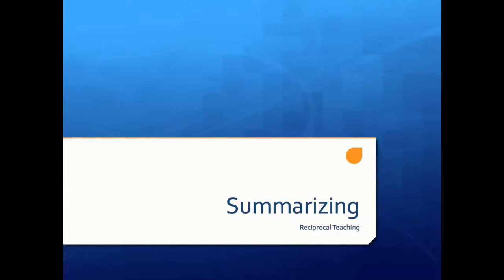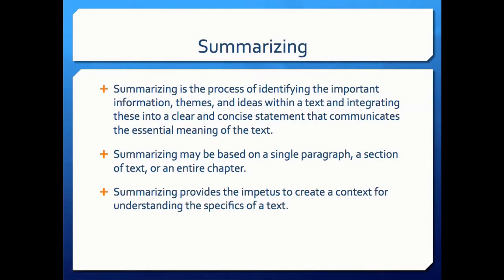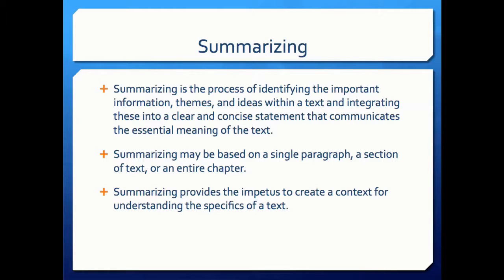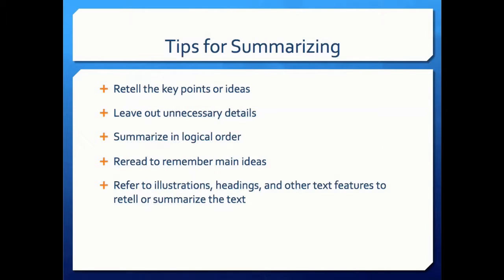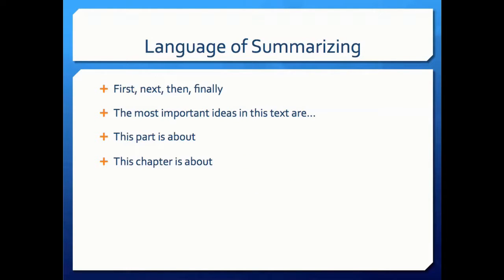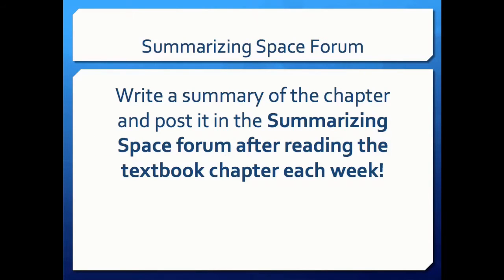Reciprocal Teaching Summarizing